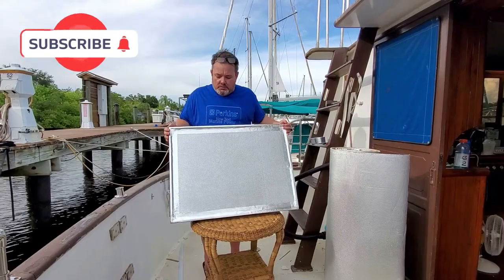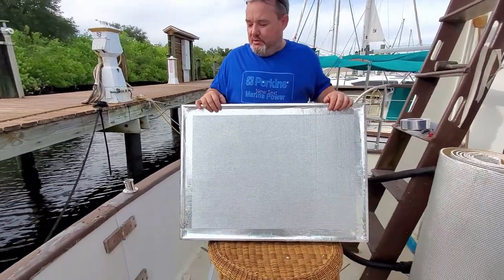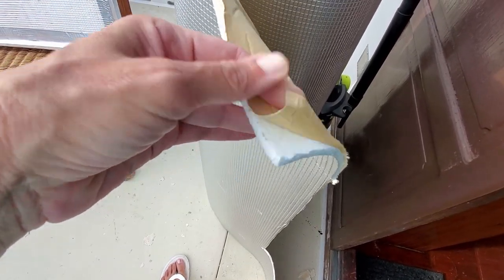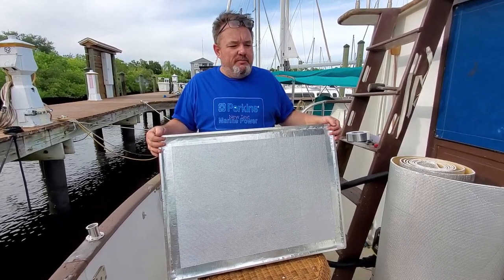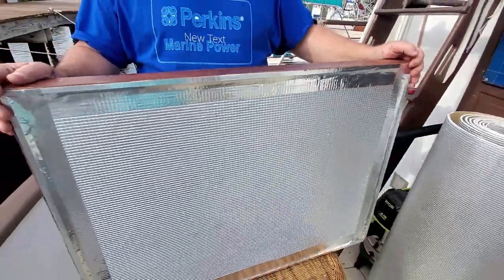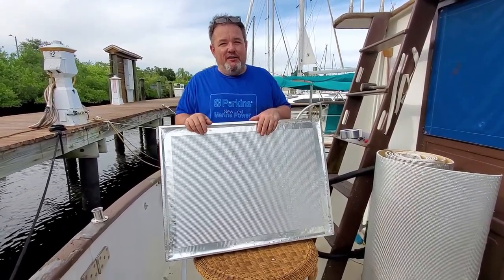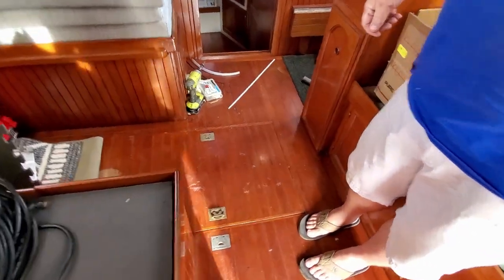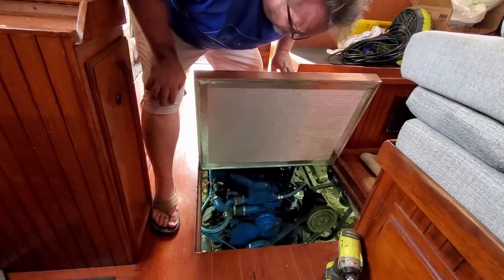Trawler DIY: Engine room sound insulation and heat barrier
The 40 year old insulation tiles were coming apart bit by bit. We are using some modern materials to replace it a bit at a time. In most cases you can go right over the existing insulation tiles. The failing old insulation is not good since it all falls in the bilge which could clog the bilge.